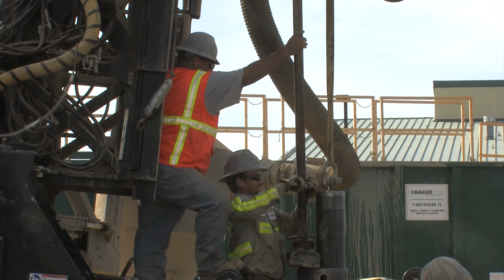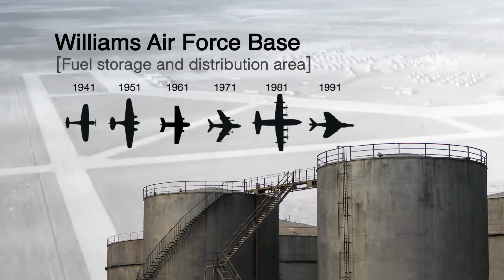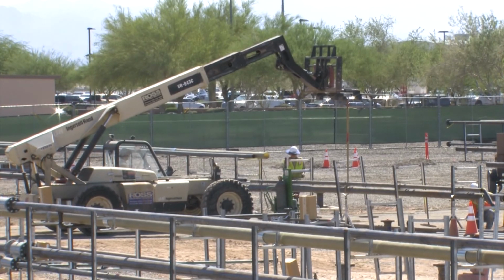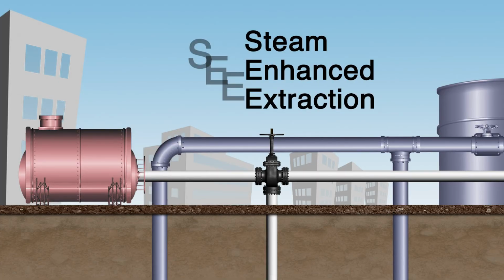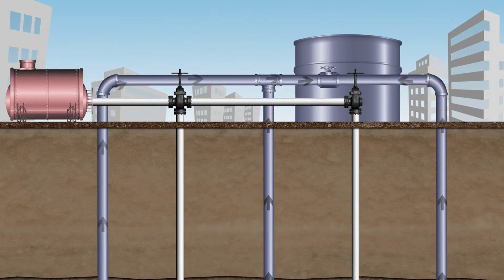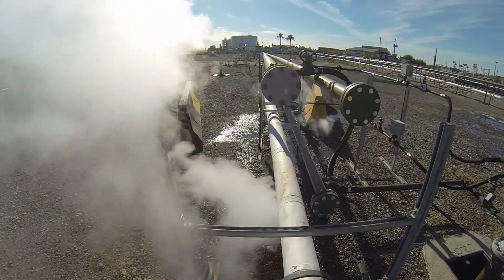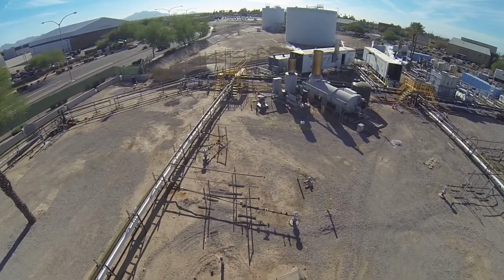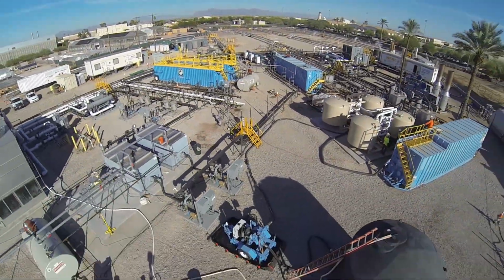Williams ST012 Clean Up 1 1